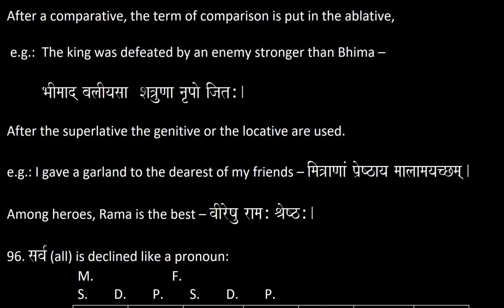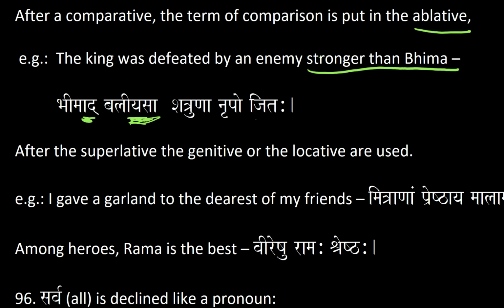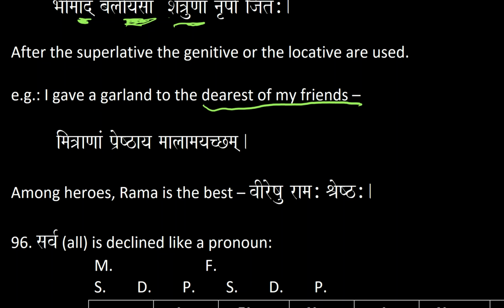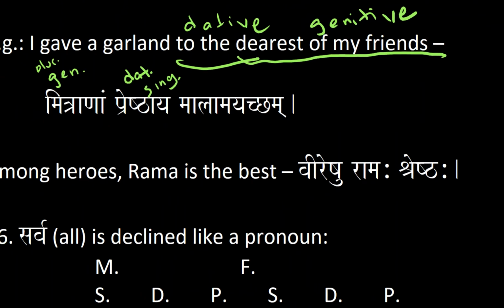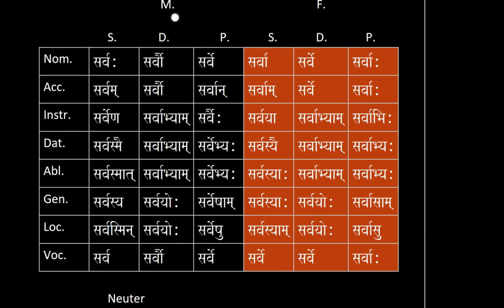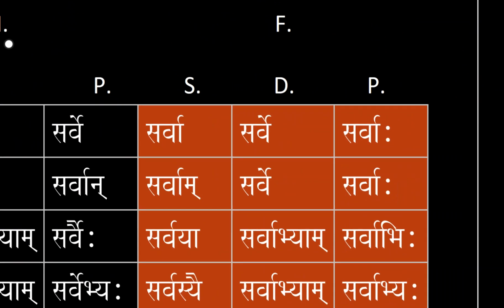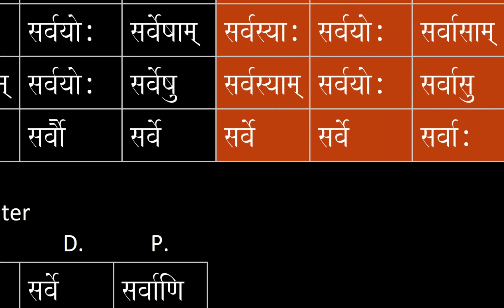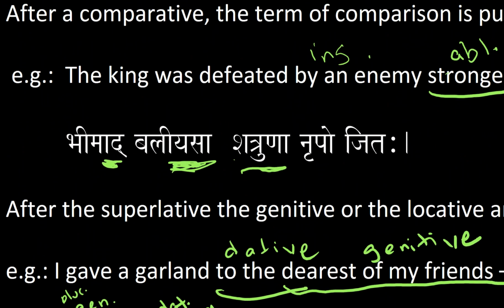209 Application of the Comparative and Superlative and Declension of Sarva